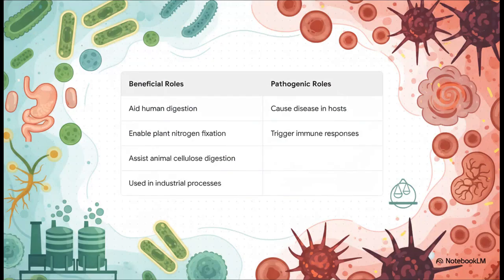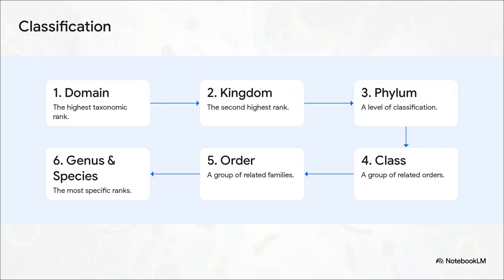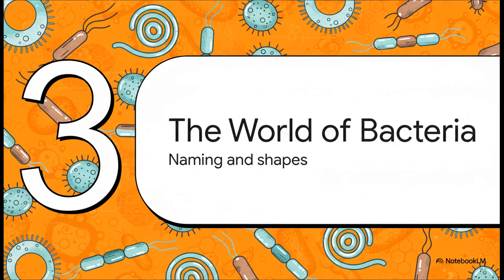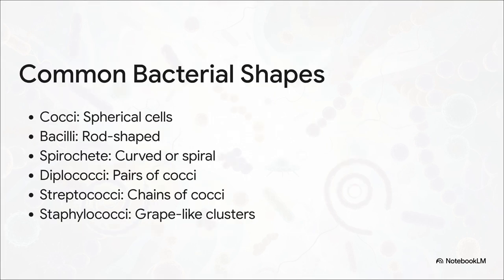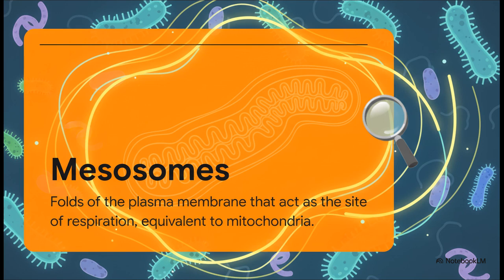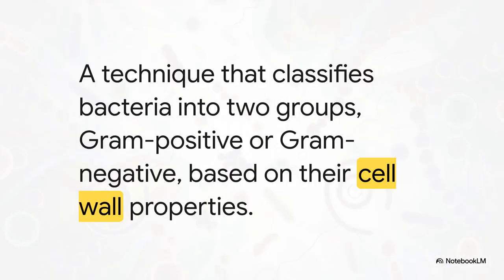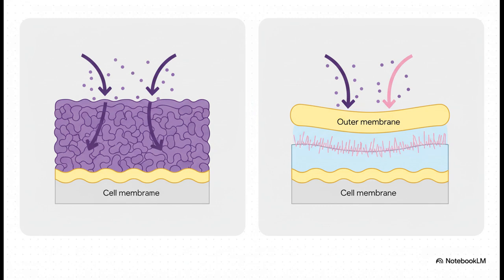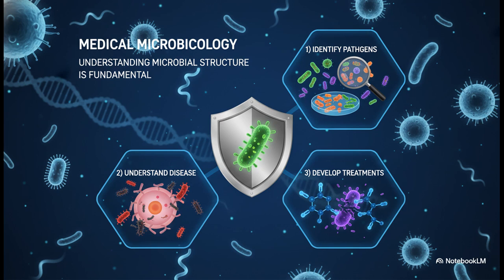Introduction to Microbiology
This video explains the fundamental concepts of microbiology, the science that studies microscopic life. Learn how microorganisms are classified from domains to species and understand the key difference between prokaryotes and eukaryotes. The lecture focuses on bacteria, their shapes, naming systems, and Gram staining classification. It also explains important bacterial structures such as capsules and respiratory mesosomes, and highlights the differences between Gram-positive and Gram-negative bacteria, including endotoxin-related immune responses.